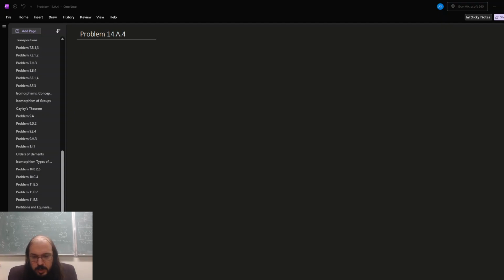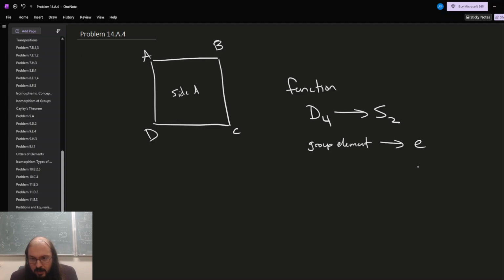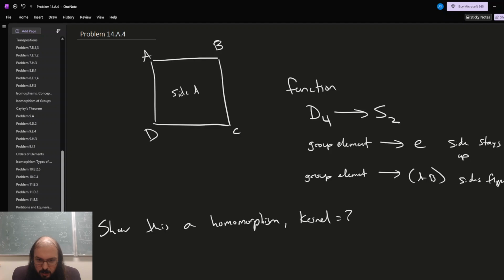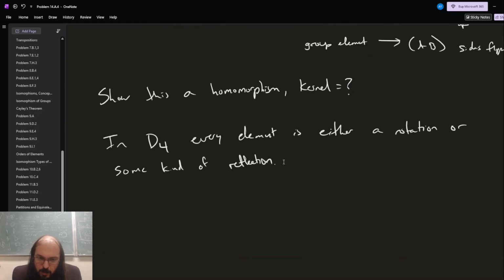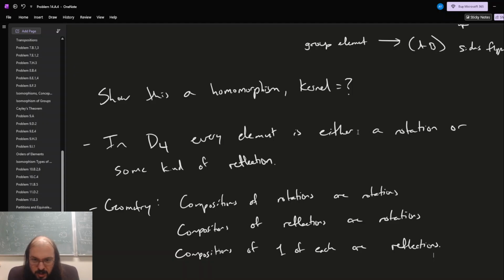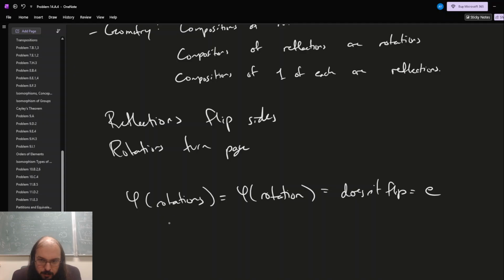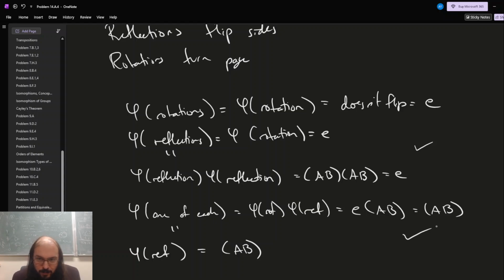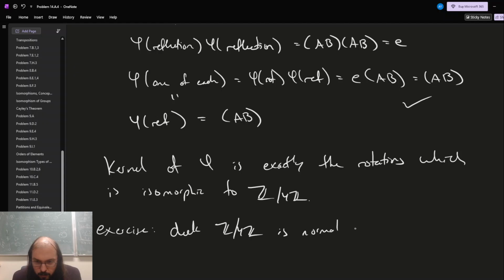Abstract Algebra - Problem 14.A.4